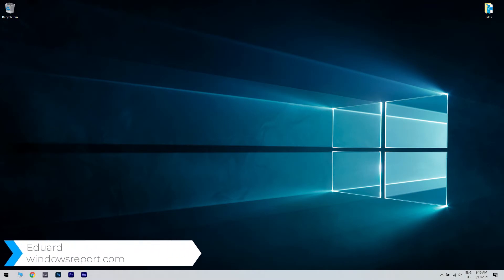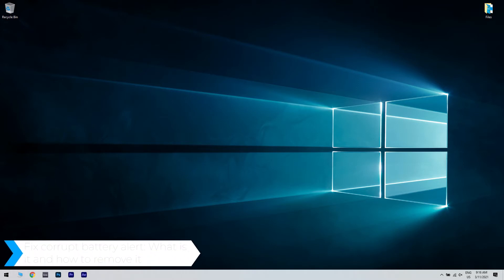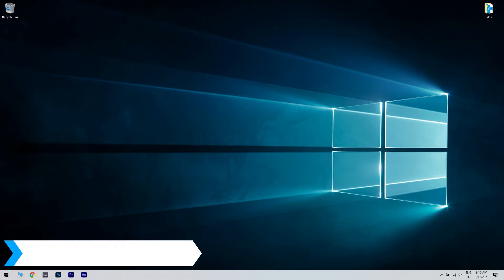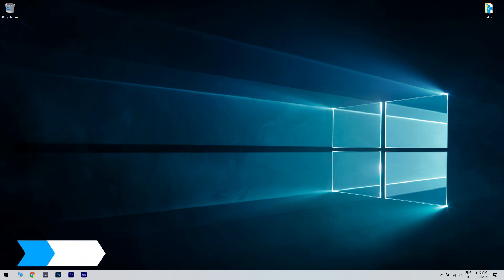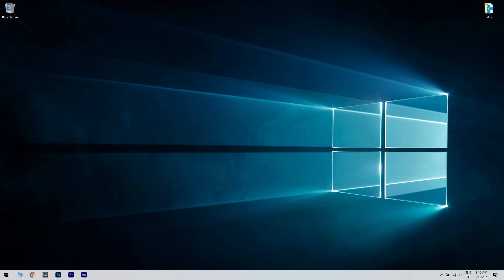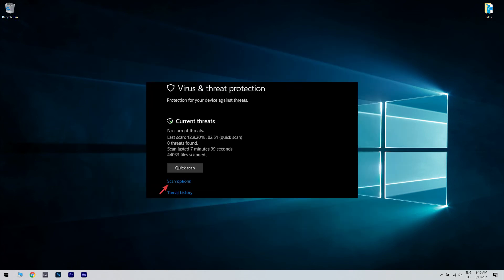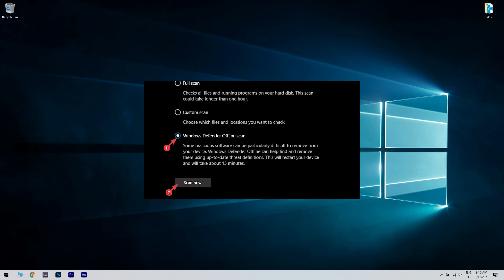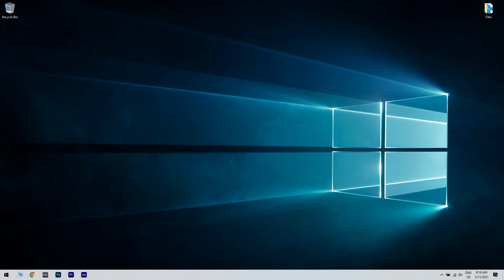Fix corrupt battery alert: What is it and how to remove it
| ⚙️Try Fortect to fix and optimize your PC like a Pro

Be careful if you are getting the corrupt battery alert error!
You really need to know what is it and how to remove it!

0:00 - Intro
0:39 - What is Corrupt battery prompt?
1:40 - Use Windows Defender